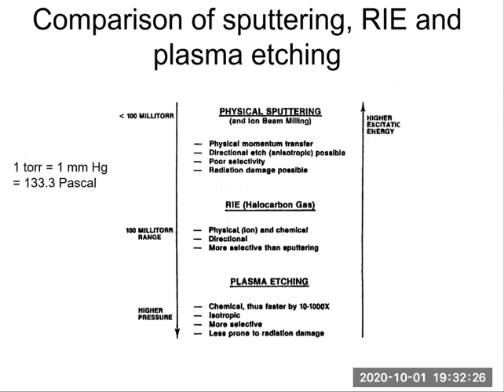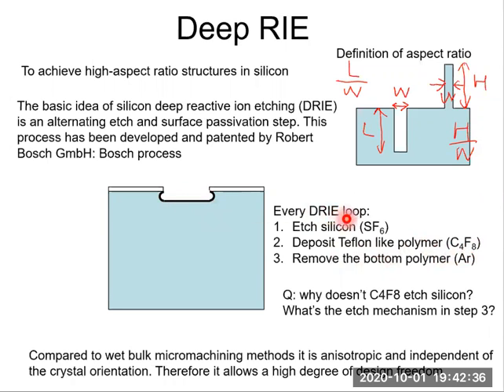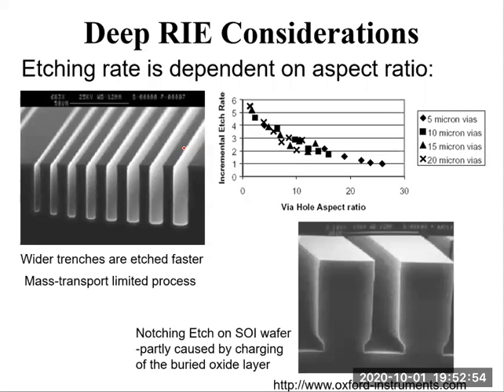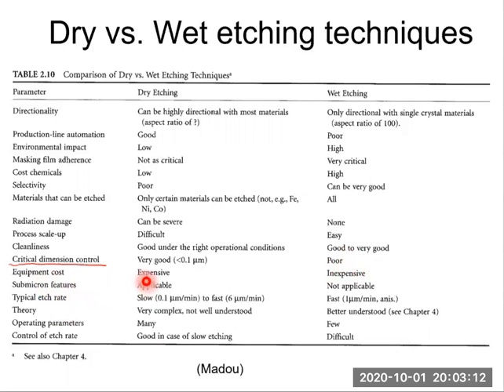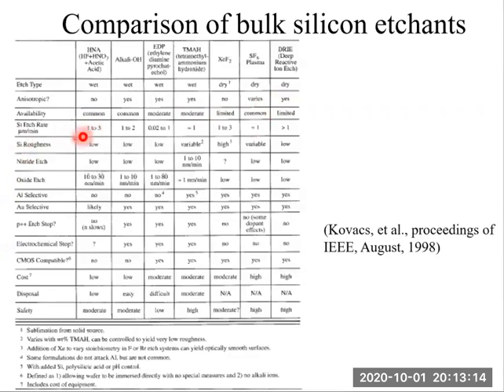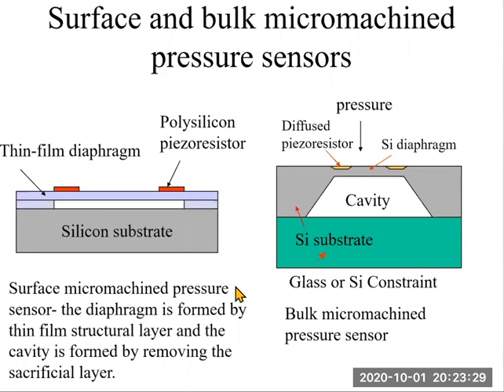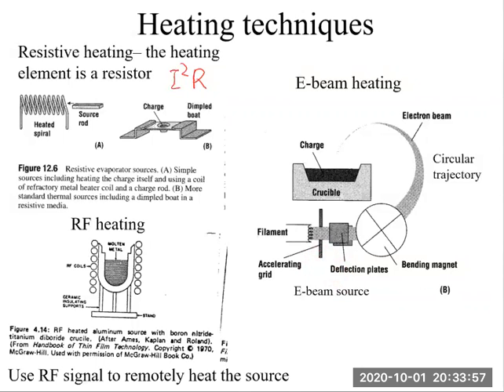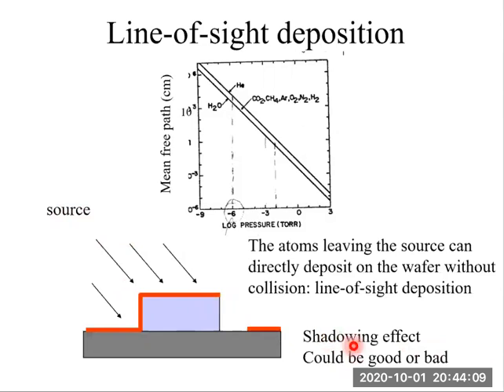ECE 5575 Chapter 5_2 and Chapter 6_1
Chapter 5 Dry Etching and Chapter 6 Surface micromachining (thin film preparation)